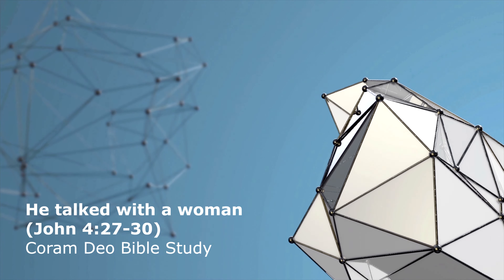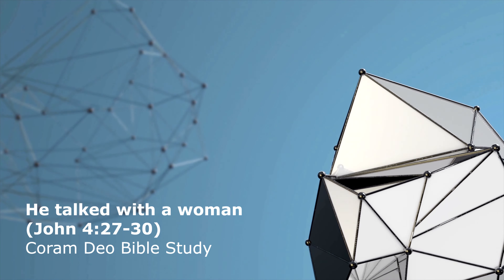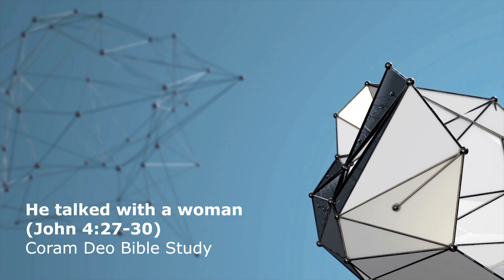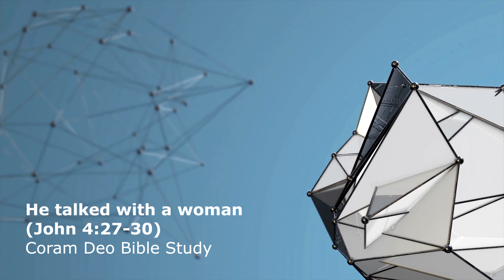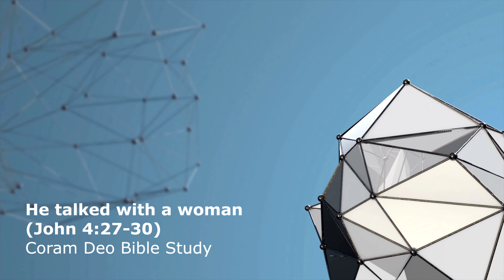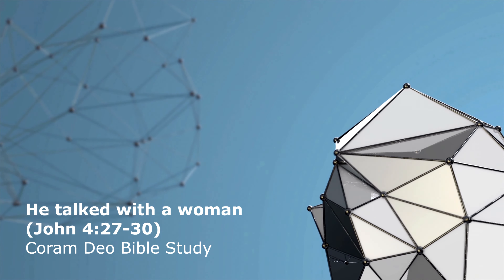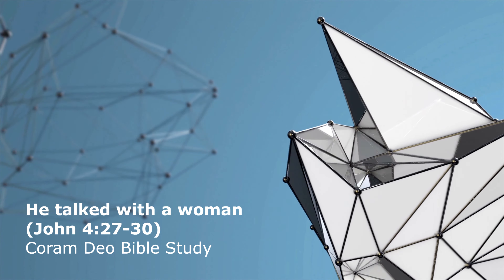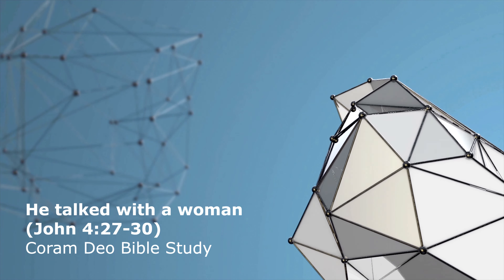He talked with a woman (John 4:27-30) - Ekaba Bisong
No other worldview accords dignity, honour and respect to women other than the Christian worldview. The Samaritan woman had received a touch from the Saviour. Her heart is overflowing with Joy. Moreso, Jesus had talked to her. Although exposing her past and current sinful life. He gives her a renewed hope and with it a sense of dignity, self-worth and restoration of a battered life. The Light of Jesus shines to the weakest and the lowest.